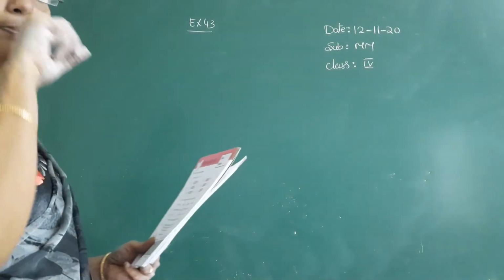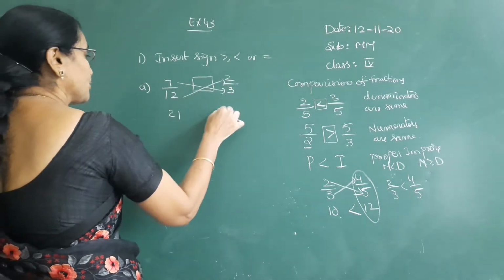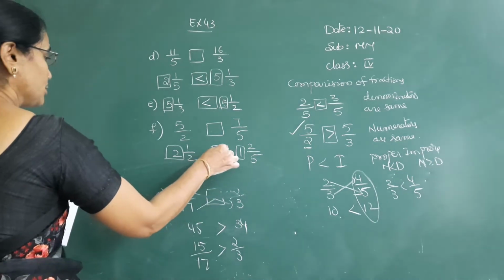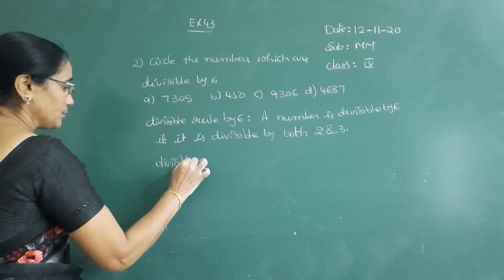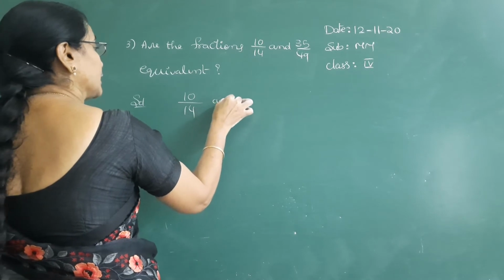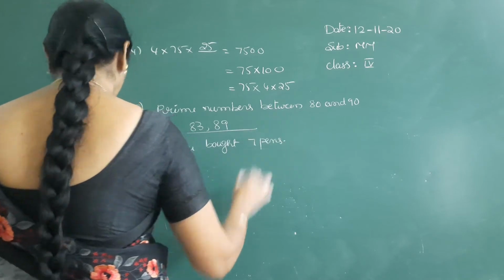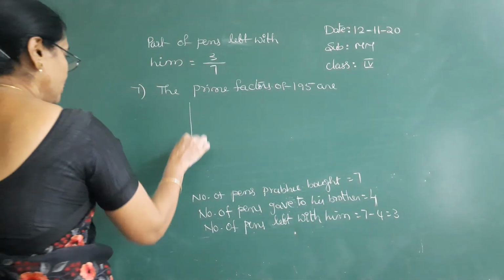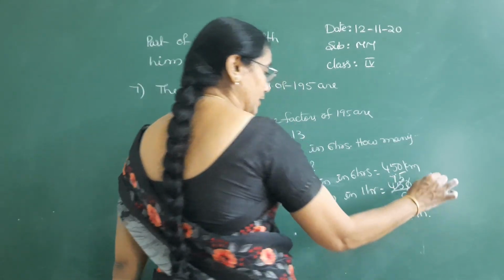4 CLASS MM (12-11-20)